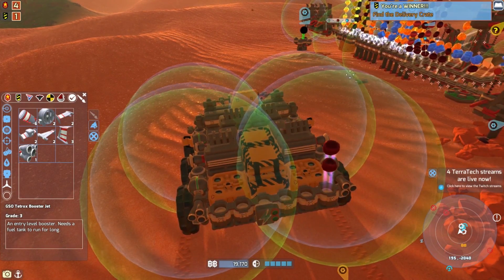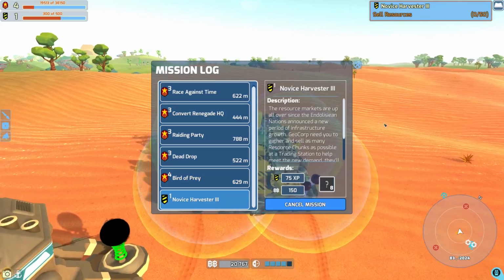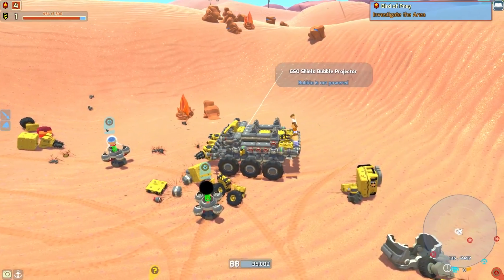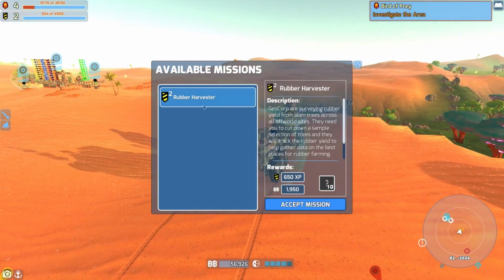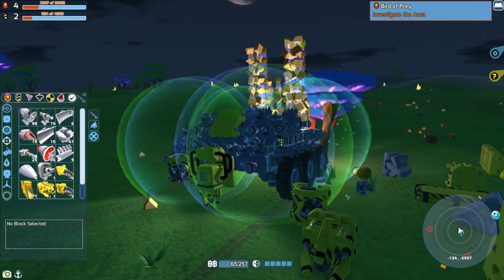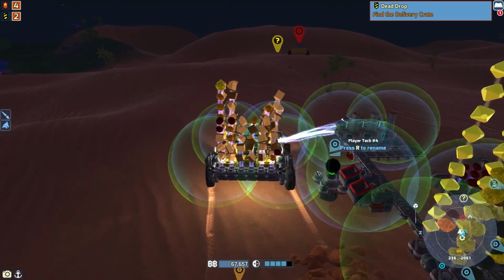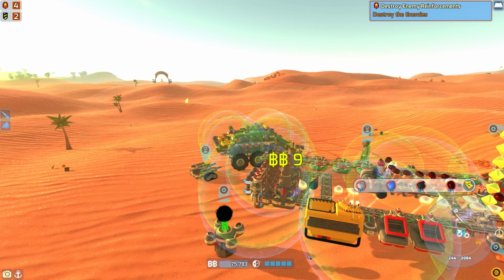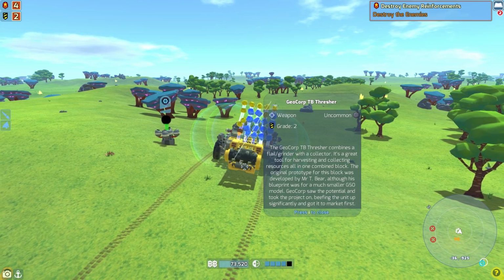Terratech #10 GeoCorp Missions For GeoCorp Unlocks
We get to work on churning along in the awesome Geocorp missions to unlock a whole bunch of stuff for new creations in all new Terratech.